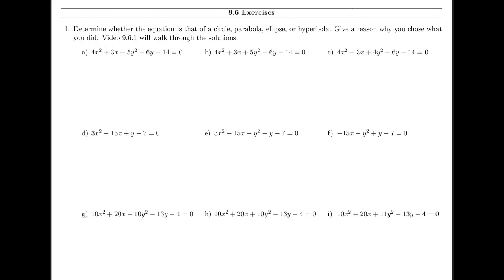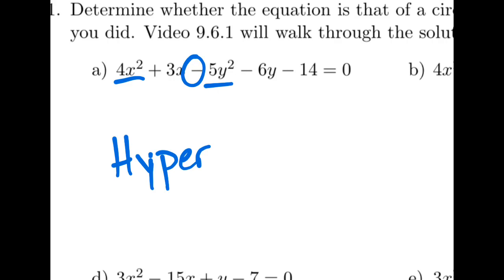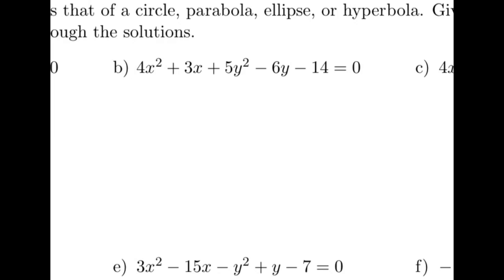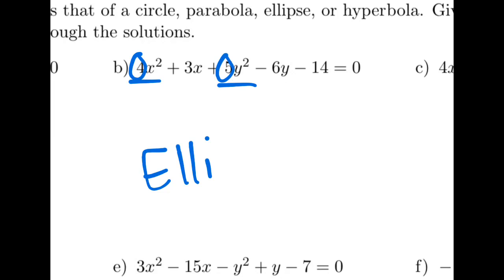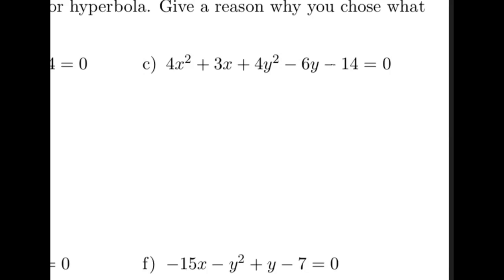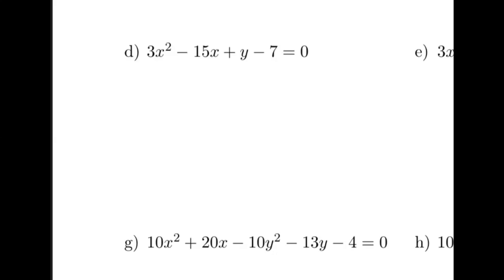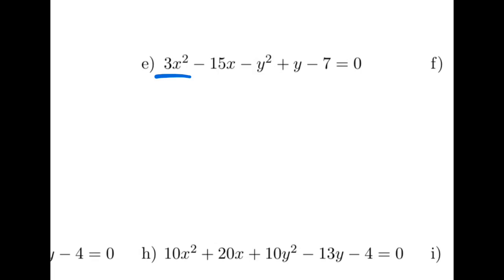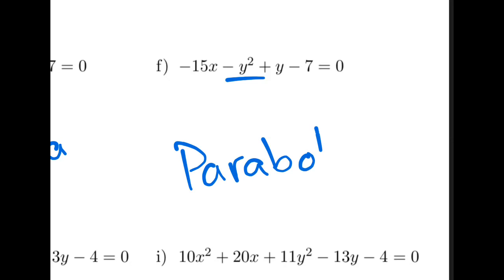9.6.1 Classifying Conic Sections